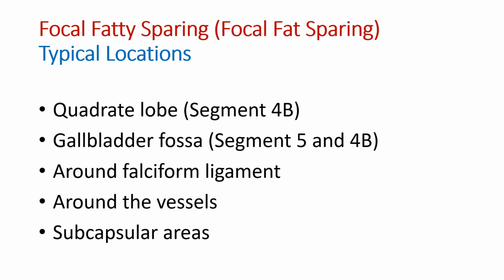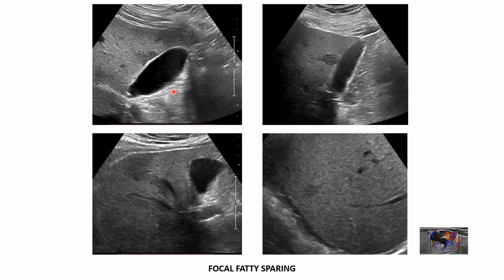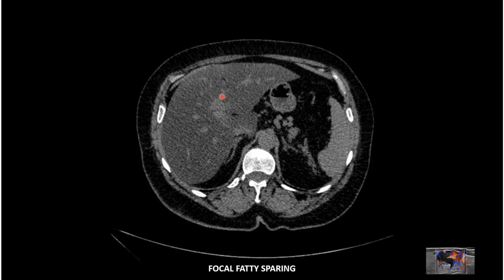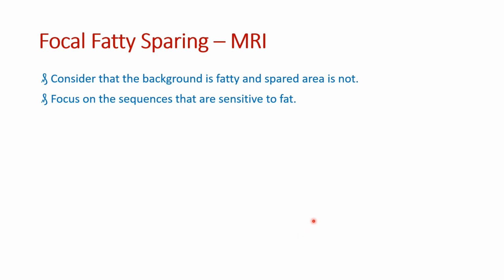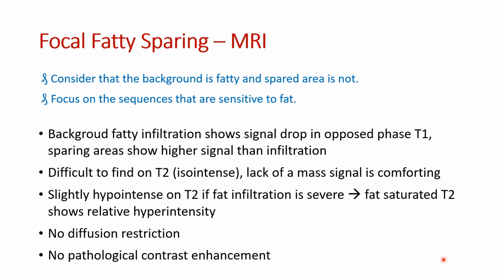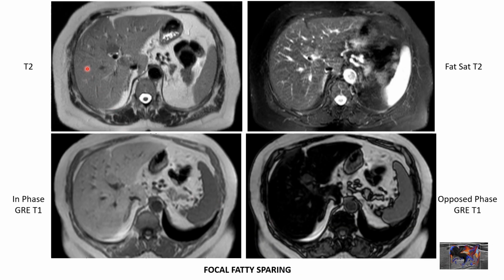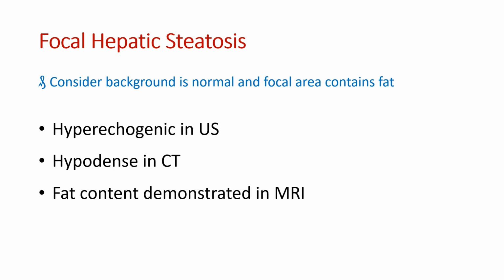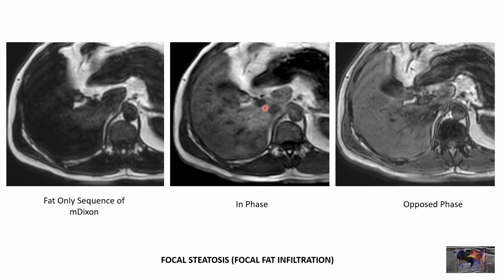How to Diagnose - Liver 4 - Focal Fatty Sparing & Focal Hepatic Steatosis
Hello, my name is Mustafa SECIL. I am a professor of radiology in Izmir, Turkiye. I share my lectures, presentations and interesting cases with healthcare professionals, residents, medical students and people who are interested in health.

"How to Diagnose Liver" series of presentations includes the imaging features of liver lesions. This fourth one is about focal fatty sparing and focal hepatic steatosis. These focal ares may mimic tumor and may render difficulties in diagnosis.

The presentation includes ultrasound, computed tomography (CT) and magnetic resonance imaging (MRI) findings of this difficult differential.